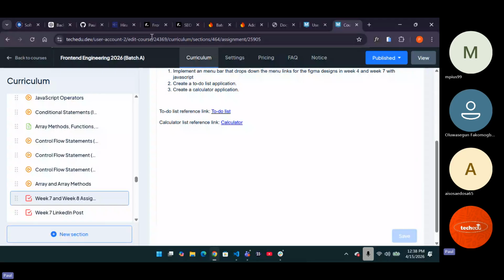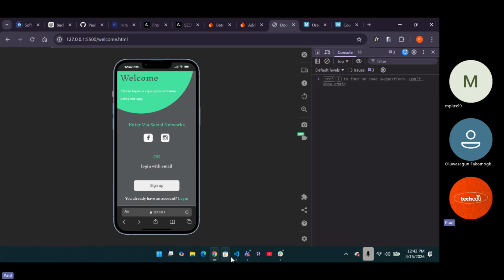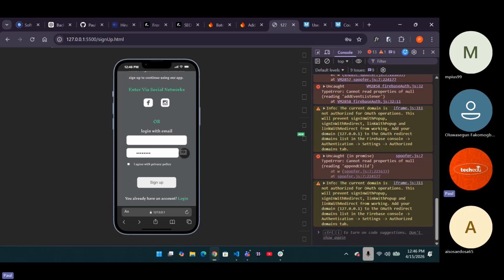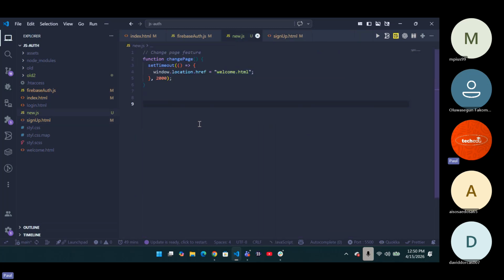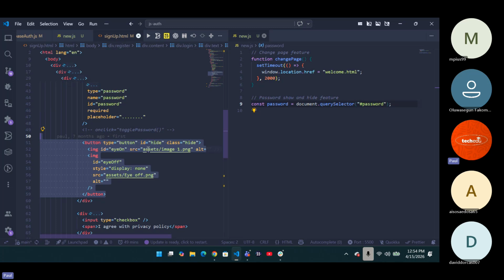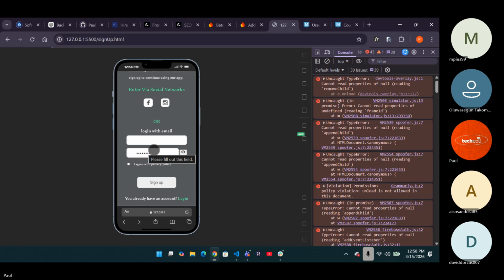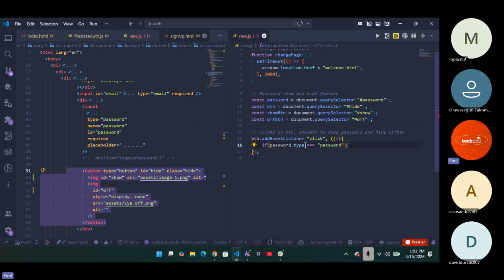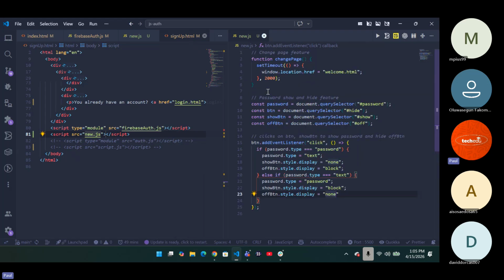Firebase Firestore - 3